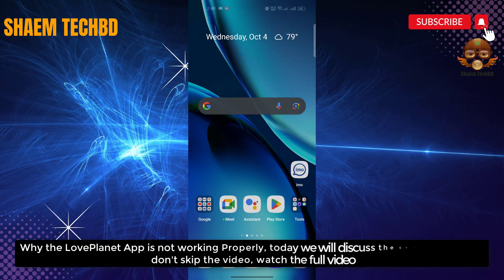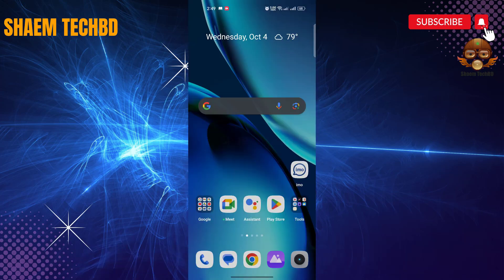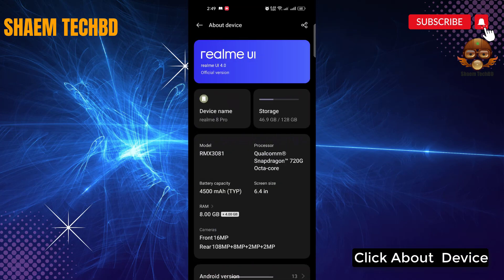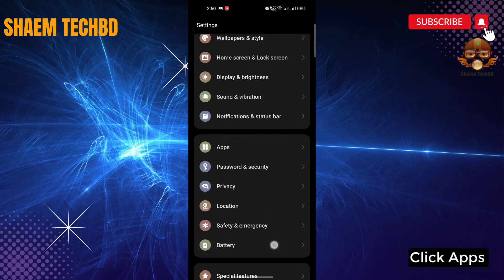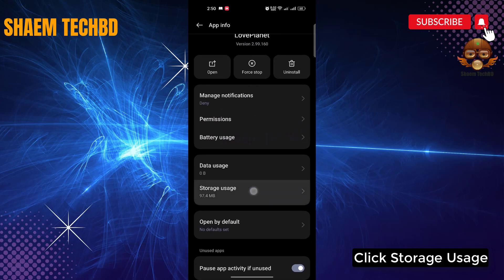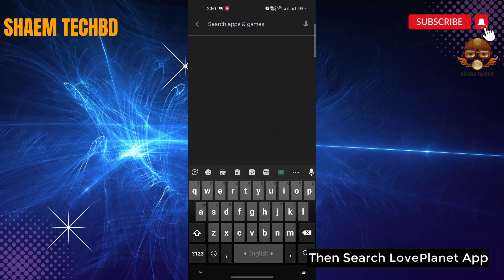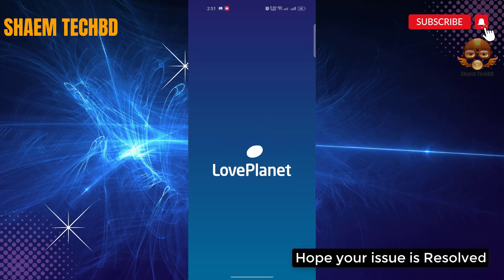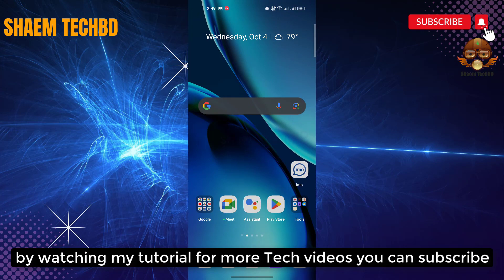How to Fix LovePlanet App Audio Call Not Receiving in Android After new Updates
There are so many men and women around who'd wish to meet, chat, flirt or go dating with you! Whether you want to find a friend or find love, this app will be the best tool for achieving the goal.Check out singles in the app, leave your likes for those who spark your interest or attract you, find out if they wish to chat or go out. Meet today! It might be a perfect start for new relationships! Make HD-quality video calls over Wi-Fi or on-the-go (2.5G/3G/4G/5G).

How to Fix LovePlanet App Unfortunately Has Stopped Error
How to Fix LovePlanet App White Screen Issue
How to Fix LovePlanet App Black Screen Issue
How to Fix LovePlanet App Scroll Down Problem Issue
How to Fix LovePlanet App Keeps Crashing Issue
How to Fix LovePlanet App Login Problem Issue
How to Fix LovePlanet App Slow Loading Problem
How to Fix LovePlanet App Scrolling are Extremely Slow and Laggy
How to Fix LovePlanet App Very Slow to Load
How to Fix LovePlanet App Sign in Not Working
How to Fix LovePlanet App Stop Working
How to Fix LovePlanet App Extremely Slow and Unresponsive
How to Fix LovePlanet App Doesn't Work
How to Fix LovePlanet App Very Glitchy
How to Fix LovePlanet App I Try to Login and The App Keeps Crashing
How to Fix LovePlanet App Couldn't Upload Profile Picture
How to Fix LovePlanet App Video Call Not Receiving
How to Fix LovePlanet App I Cannot Find Any Past Messages
How to Fix LovePlanet App Audio Call Not Receiving
How to Fix LovePlanet App Message Not Sending
How to Fix LovePlanet App Audio Call Not Working
How to Fix LovePlanet App Video Call Not Working
How to Fix LovePlanet App Back Button Not Working
How to Fix LovePlanet App Payment Pending
How to Fix LovePlanet App Payment Confirmation Message Not Showing
How to Fix LovePlanet App Code Not Sending
How to Fix LovePlanet App Otp not Sending